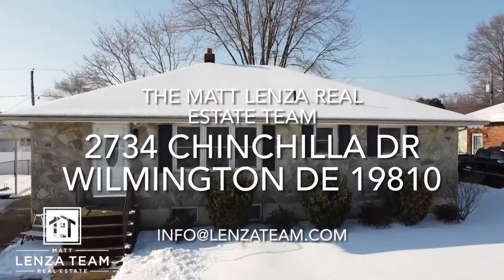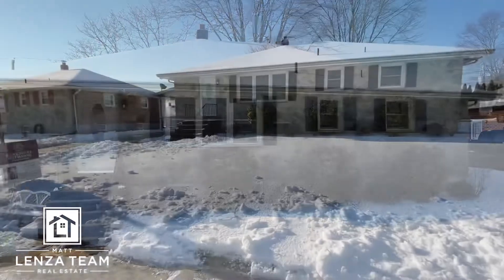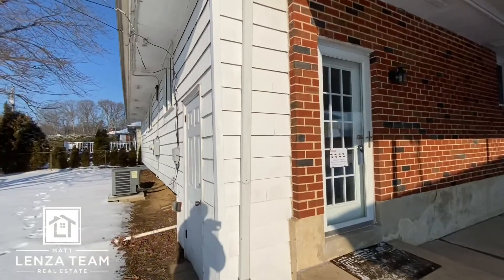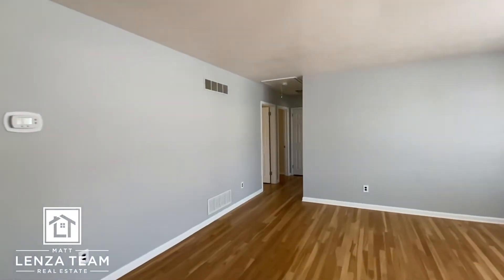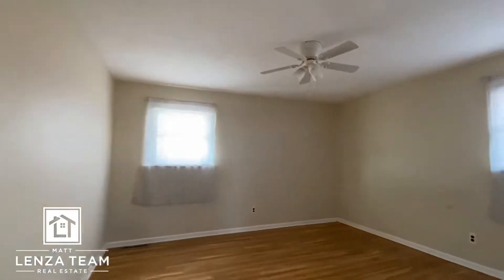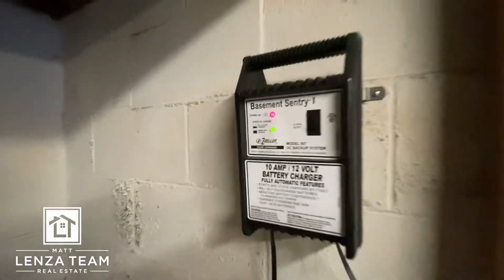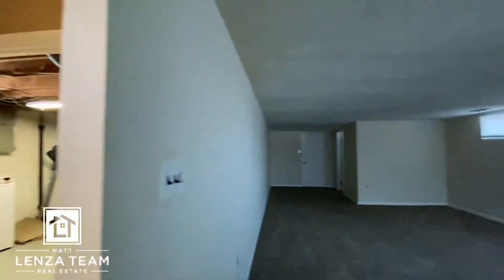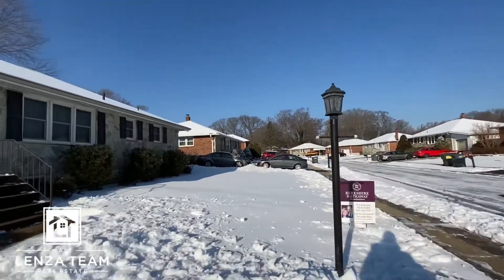The Matt Lenza Real Estate Team - 2734 Chinchilla Dr Wilmington DE 19810